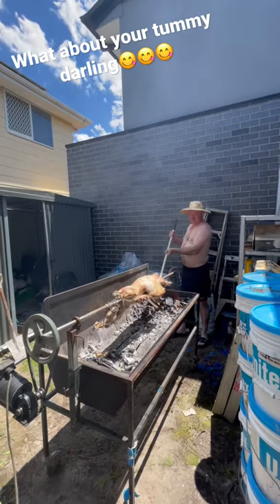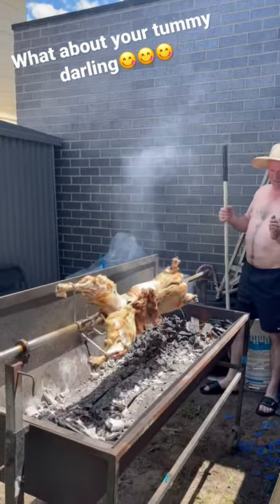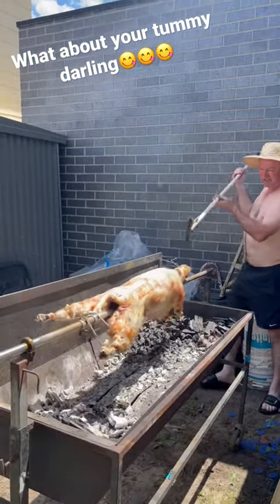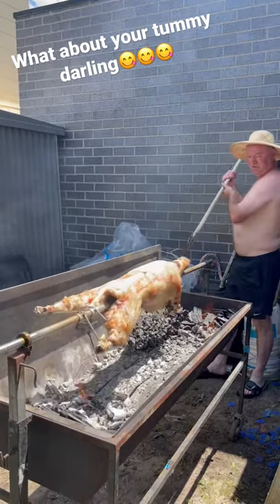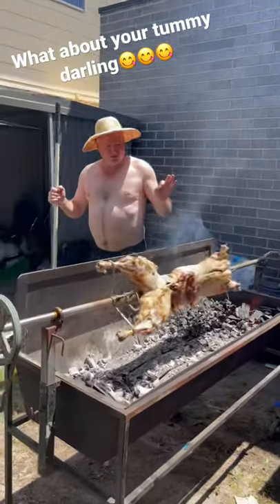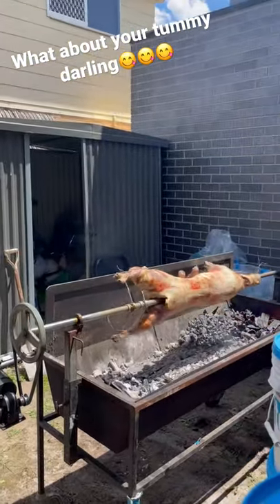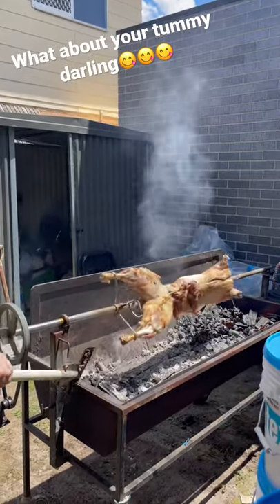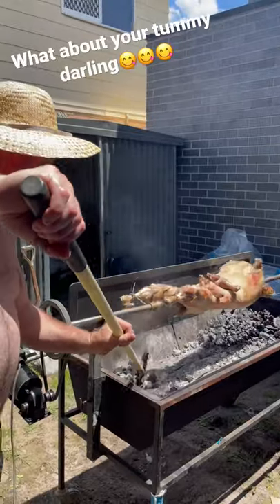The final cooking of lamb spit